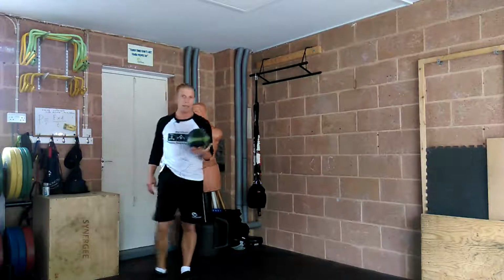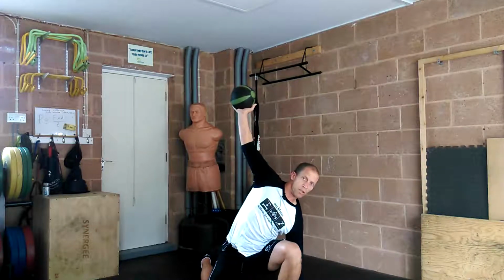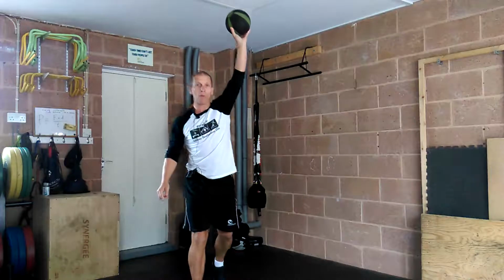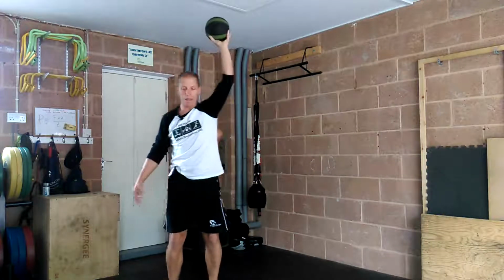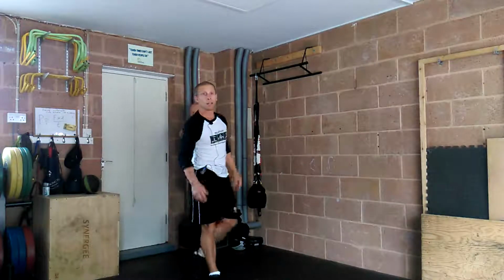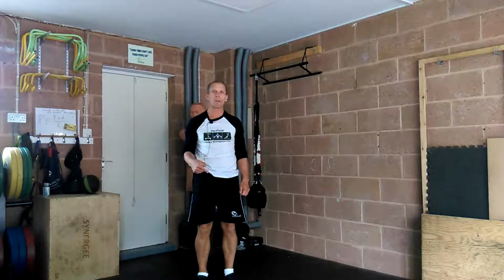Lunge variations for athletes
Some ideas on how to create variety when lunging using the Repetition Without Repetition (RWOR) idea.
Rather than create a training stimulus from either volume or external load, you can change the focus of attention and task within a lunge set.
This video shows 4 basic lunge directions for the left leg and then adds ideas on how to progress the movement.
Very useful to develop control, mobility and strength for junior athletes, physical education classes or injury rehabilitation.

Thanks to Dr Grace Golden (Oregon University/ GAIN faculty) for the initial idea.